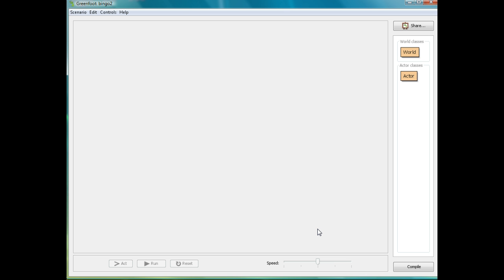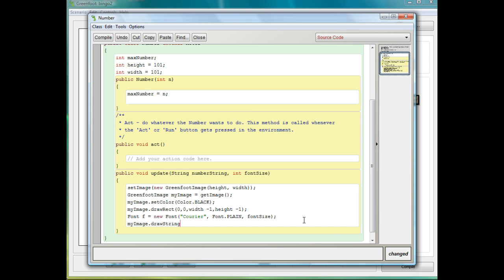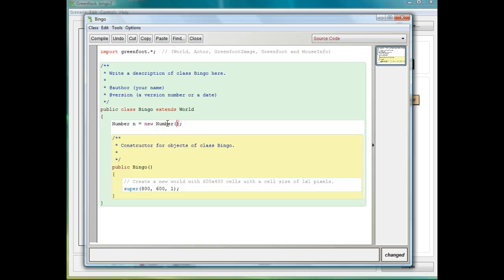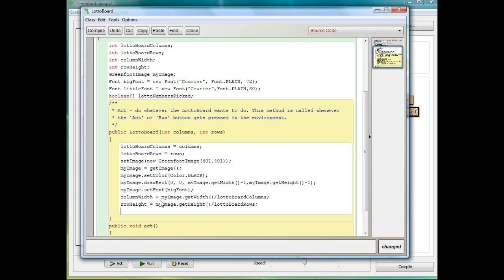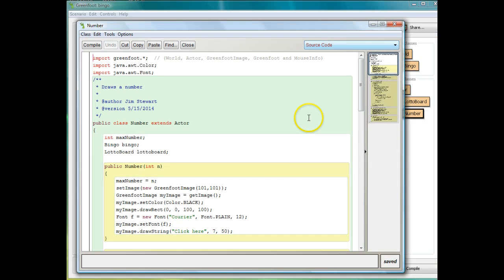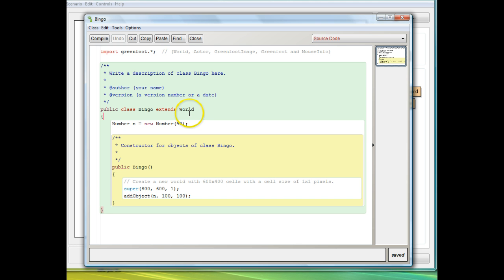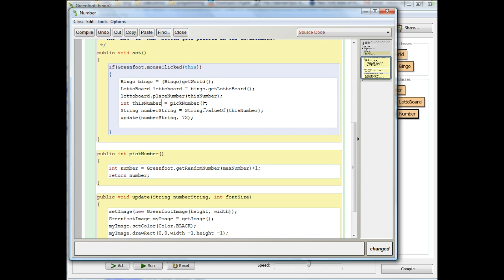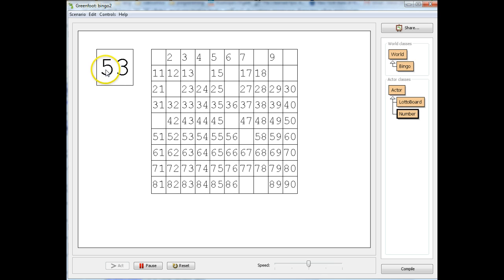Greenfoot User question 1: Bingo board!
User question from Rhys Barrett: how to make a bingo board that picks a random number from a bag and places the number on the board.